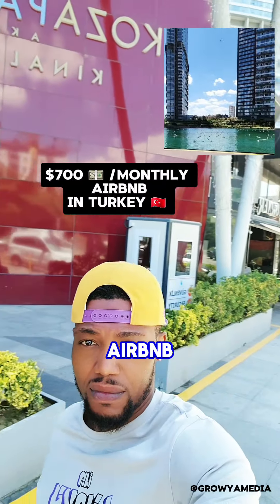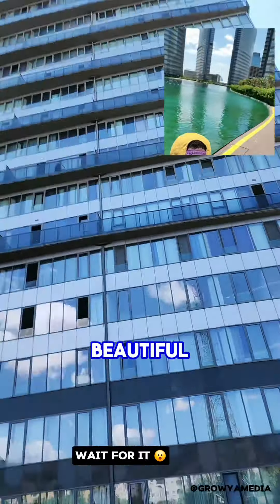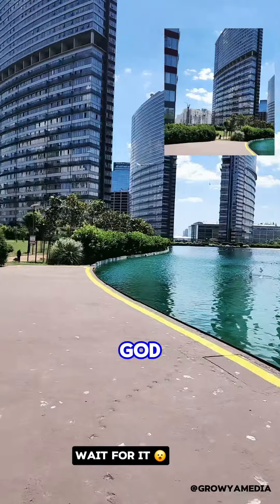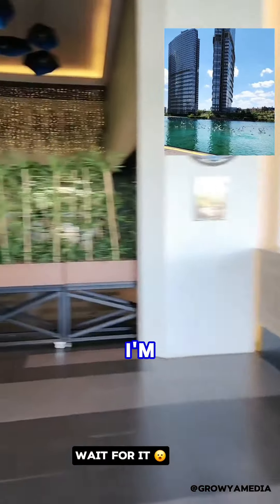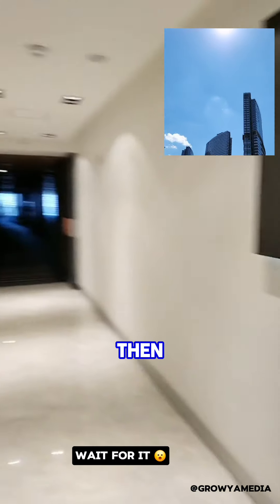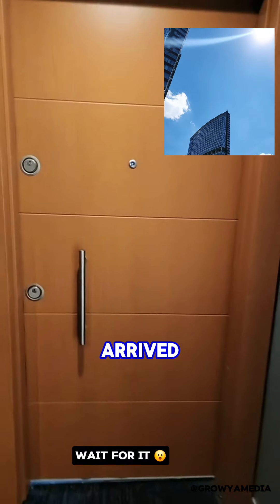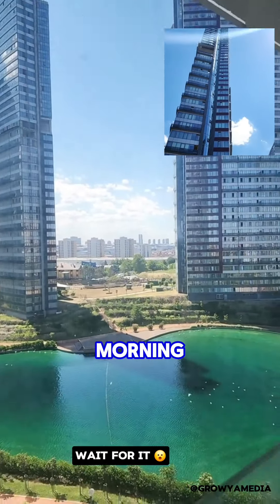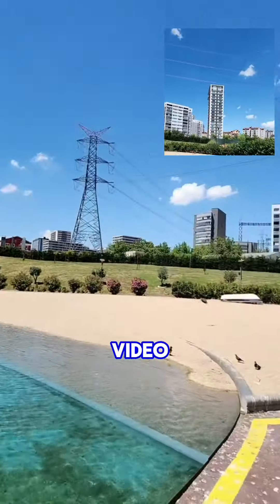You NEED to See This $700 Istanbul Airbnb